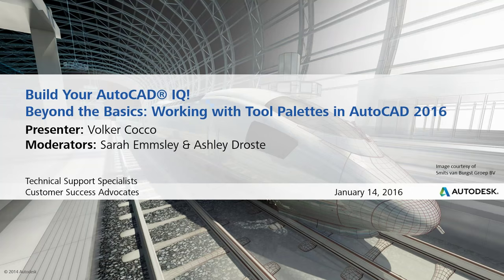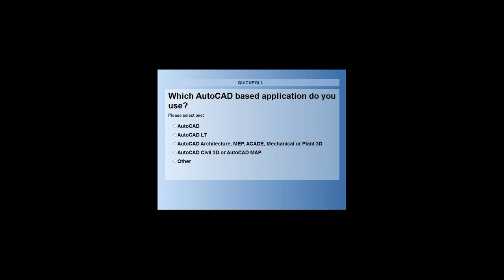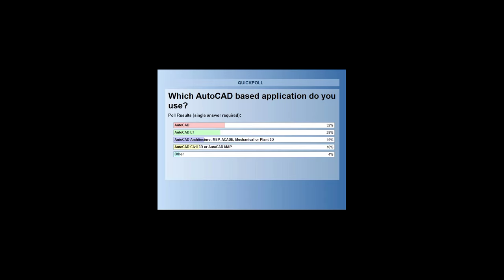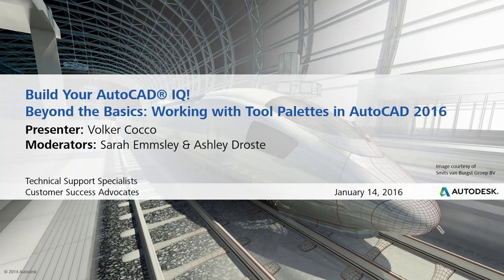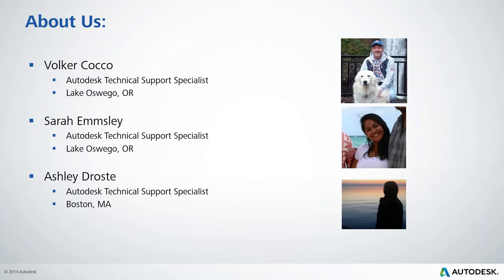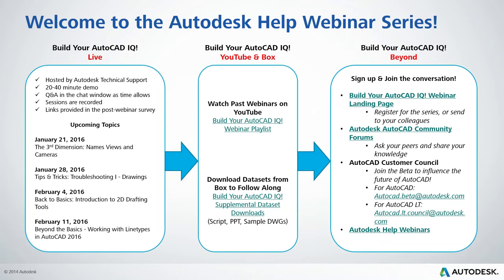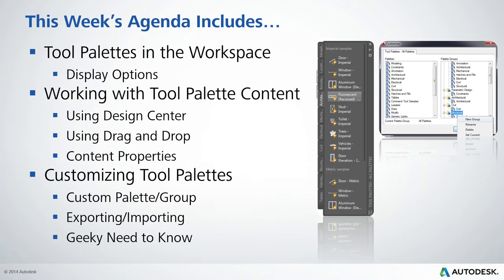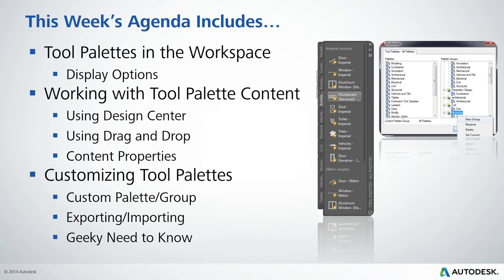Beyond the Basics: Working with Tool Palettes in AutoCAD 2016